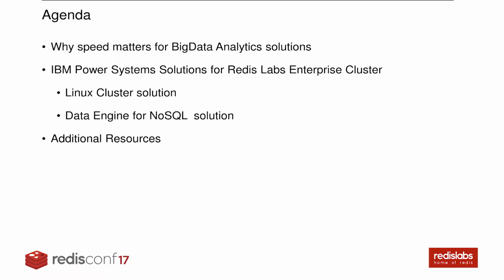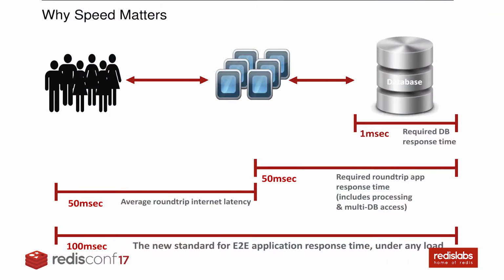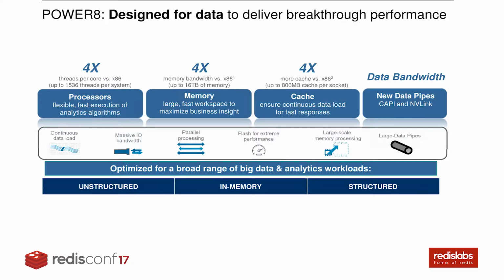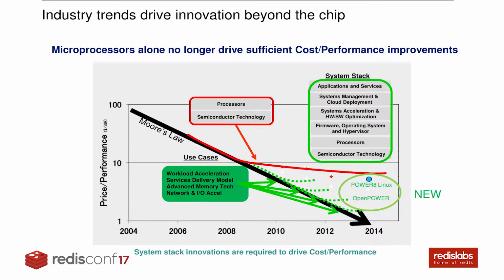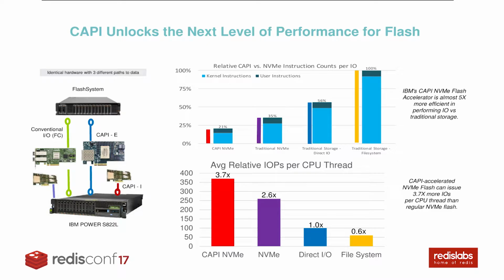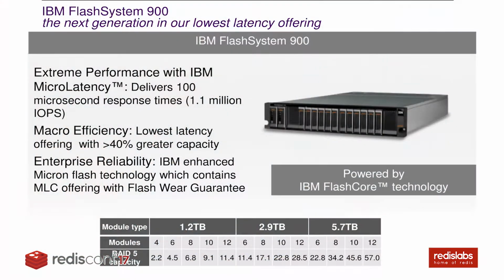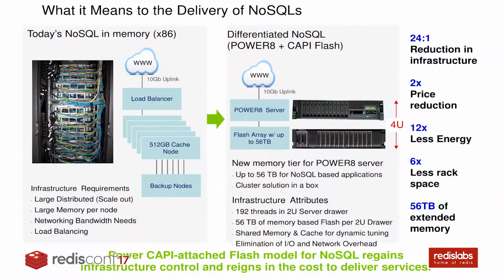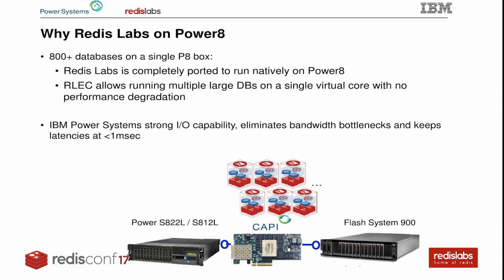RedisConf17 - Redis Enterprise on IBM Power Systems - Chuck Calio & Brad Brech